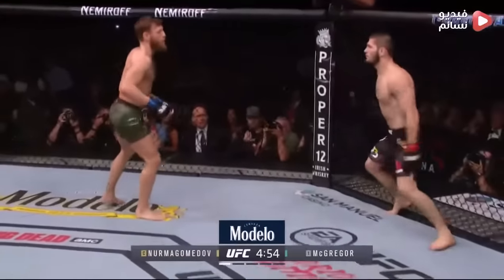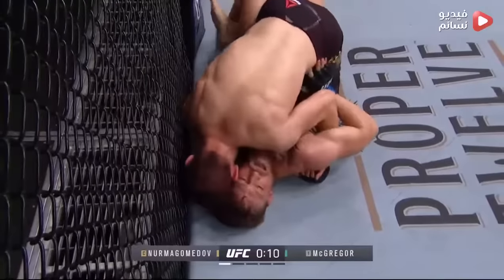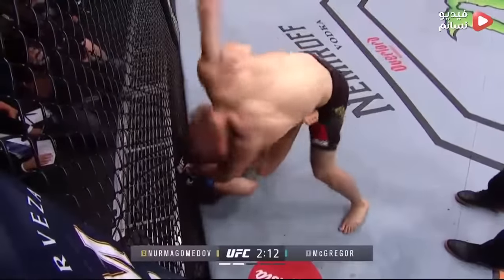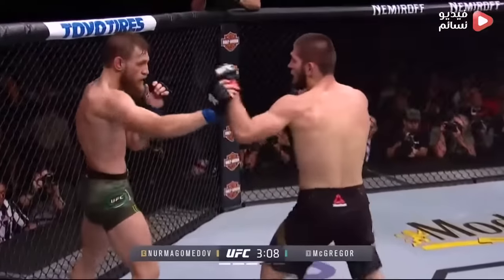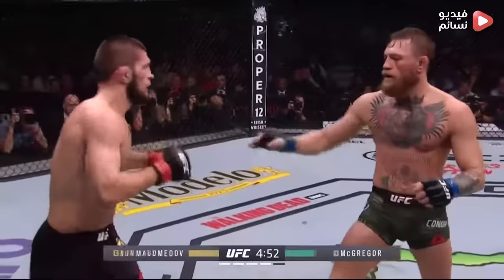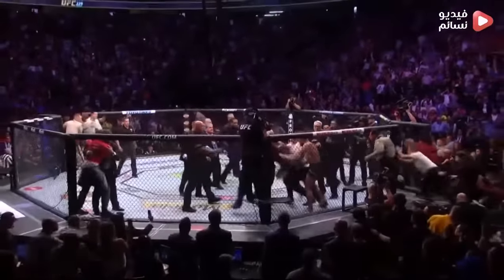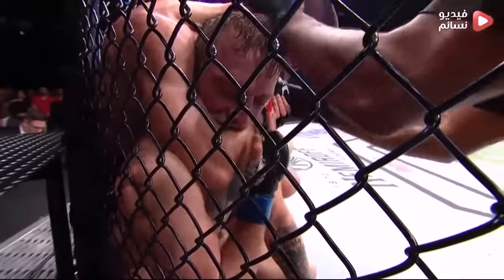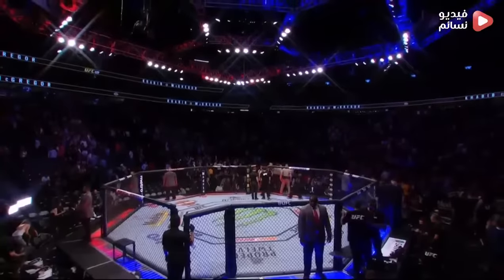مباراة حبيب نورماغوميدوف ضد كونور مكغريغور HD النهائي كامل بتاريخ 6 اكتوبر 2018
مباراة حبيب نورماغوميدوف ضد كونور مكغريغور  HD النهائي كامل بتاريخ 6 اكتوبر 2018 الله اكبررررررررررررررر  ufc